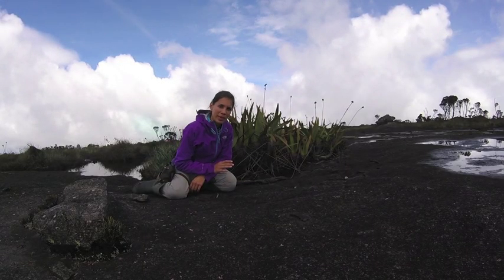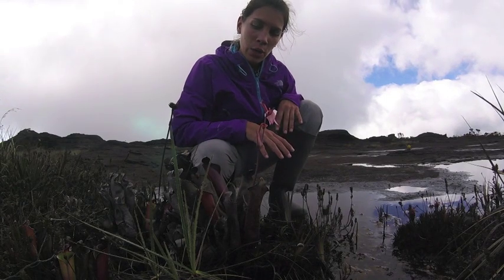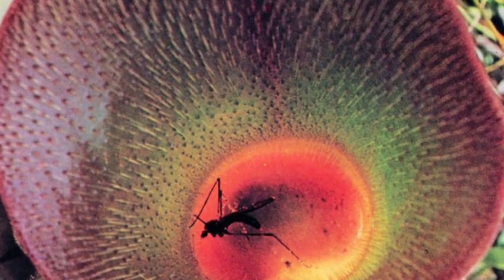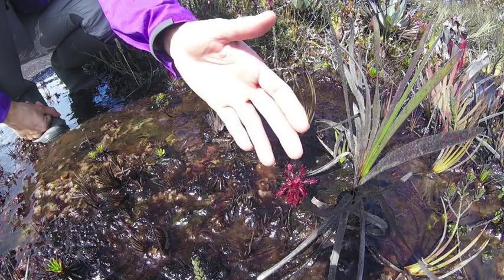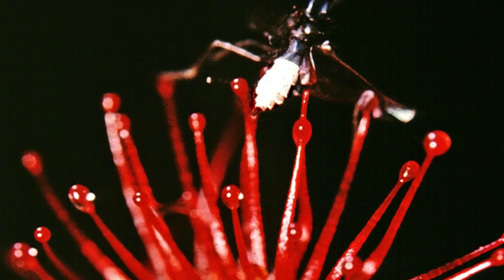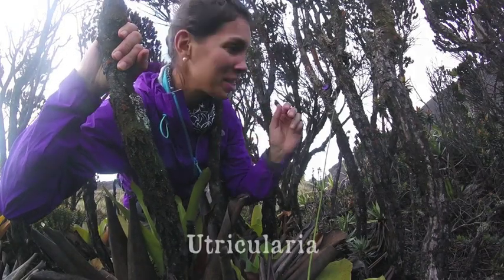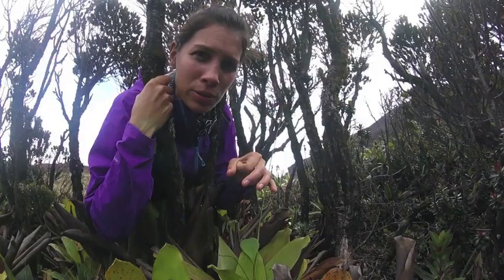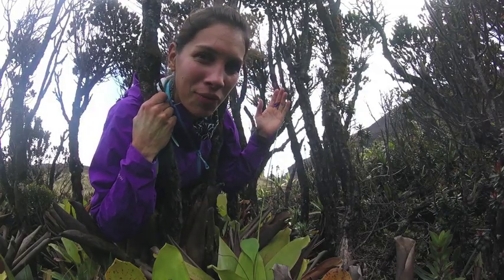Carnivorous plants in the tepuy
Expedition to Ptari tepuy allow us to observe the different carnivorous plants, how they have evolved and adapted to this extreme conditions.
We coul observe the Heliamphora, Utricularia, Drosera and also the conditions where they develop